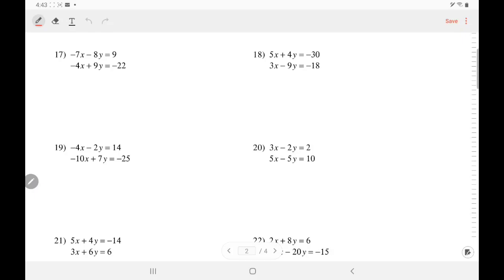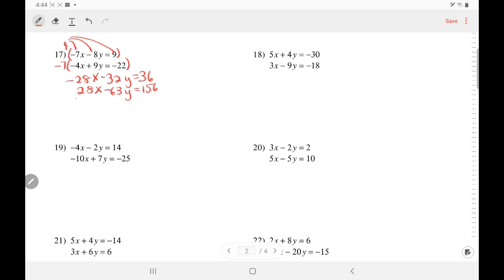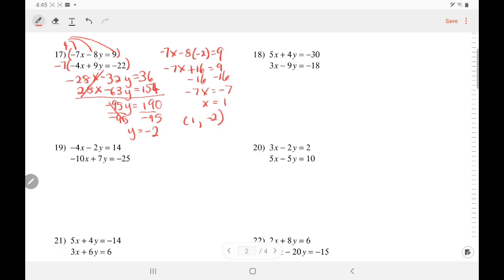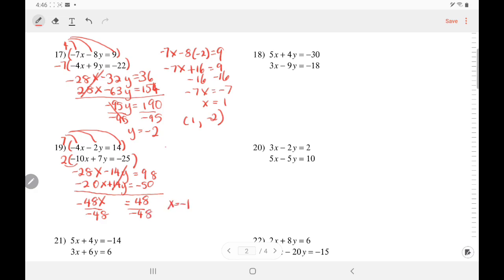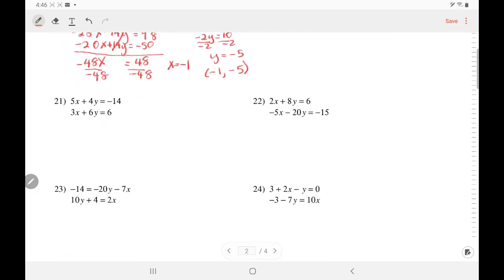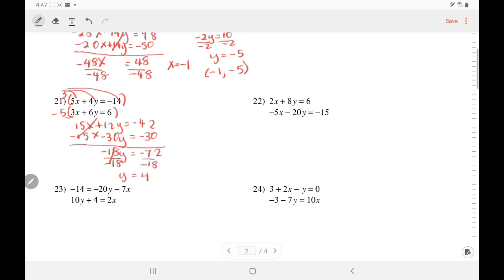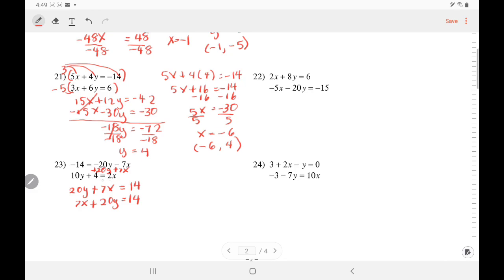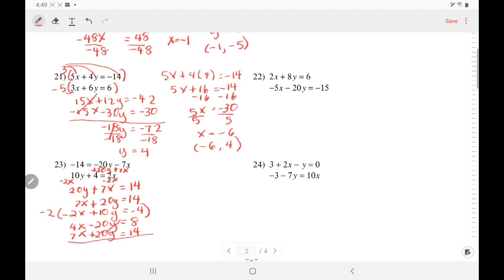Kuta Software - Algebra 1: Solving Systems of Equations using Elimination (part 2) | IngWan Steiner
In this video I will show you how to solve linear systems by multiplying first (by elimination) using a Kuta Software Algebra 1 math worksheet.